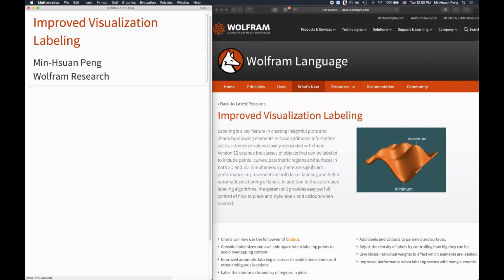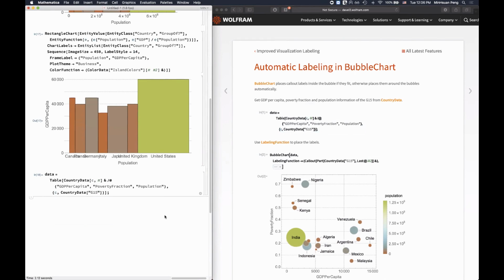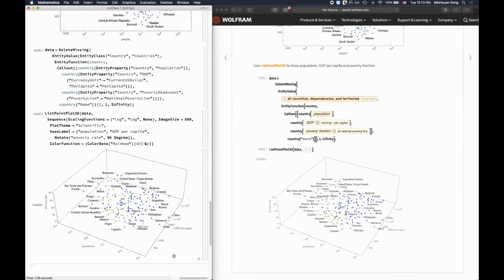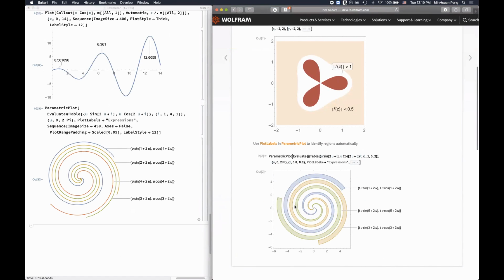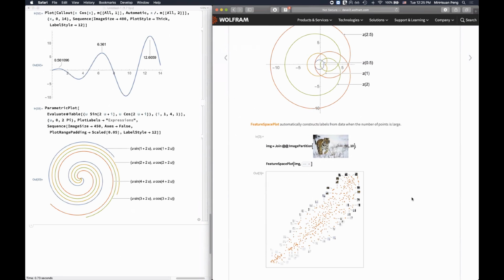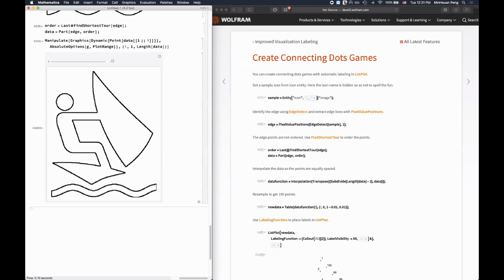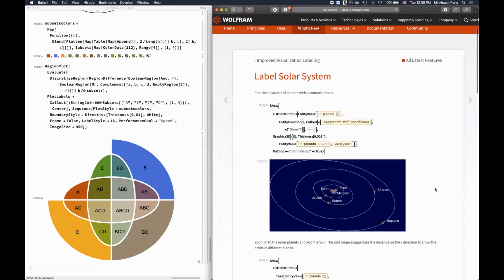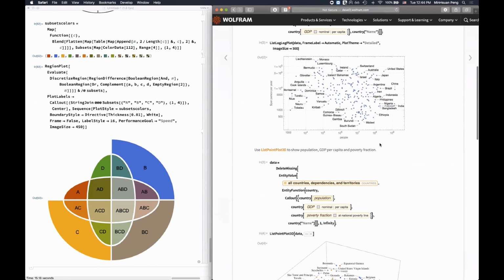Twitch Talks - Labeled Visualization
Presenter: Min-Hsuan Peng

Wolfram Research developers demonstrate the new features of Version 12 of the Wolfram Language that they were responsible for creating. Previously broadcast live on June 11, 2019